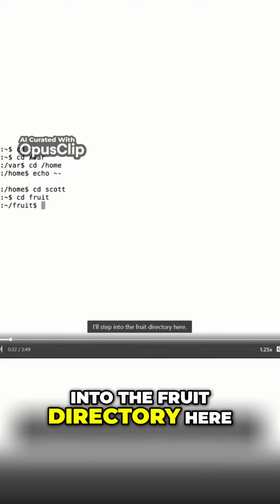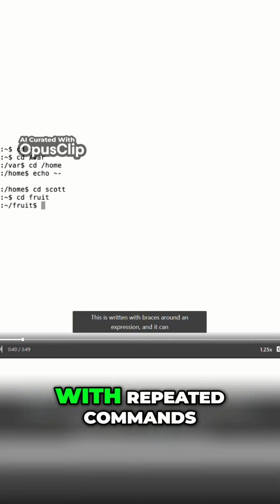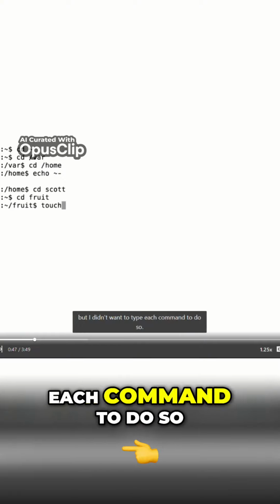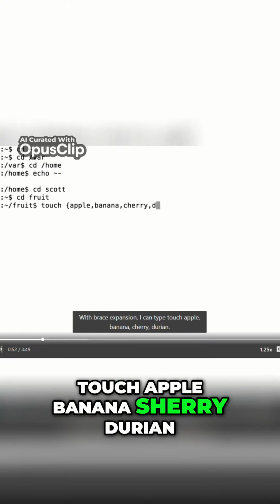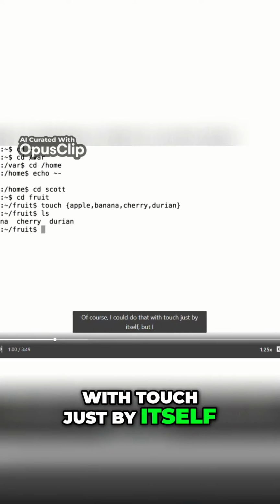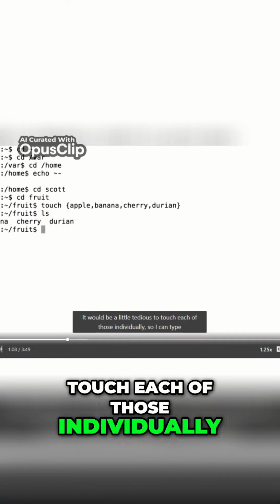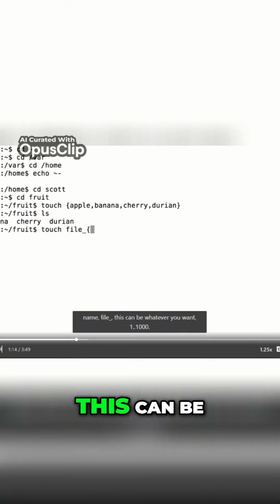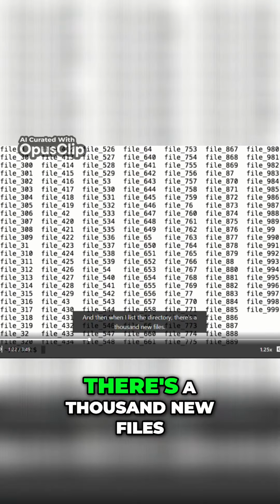Simplify Your Workflow with Dash Expansions ,Tilde & Brace Expansion Tutorial